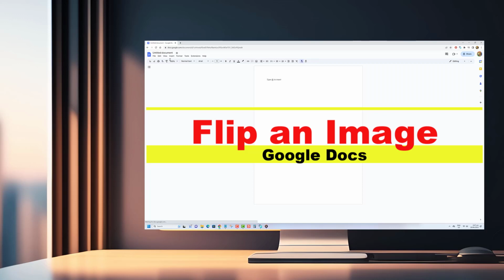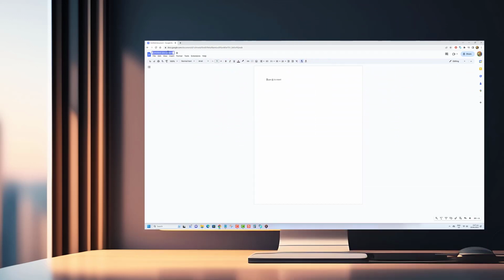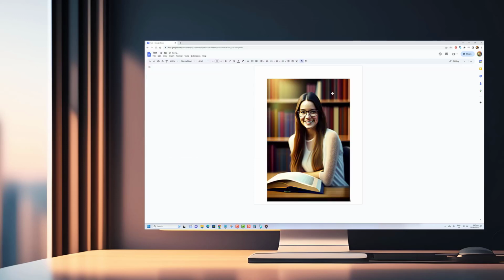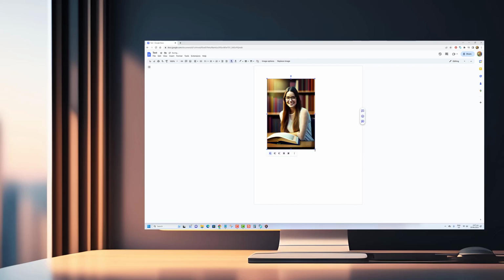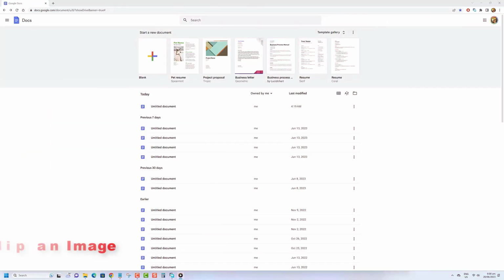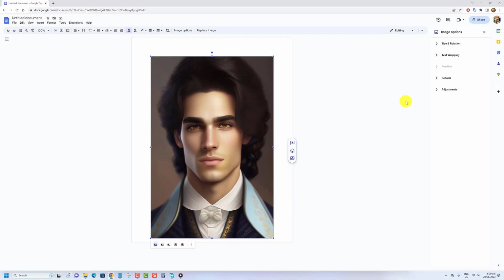How to Flip an Image in Google Docs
📷🔄 Flip it like a pro! Learn how to flip an image in Google Docs with this step-by-step tutorial. Whether you're creating eye-catching presentations or editing documents, mastering this technique will take your work to the next level. 🎨💻

🔑 Key Points:
1️⃣ Easy and Quick: Discover the simplest method to flip images in Google Docs, saving you time and effort.
2️⃣ Seamless Editing: Flip images horizontally or vertically to achieve the desired layout and enhance your visual content.